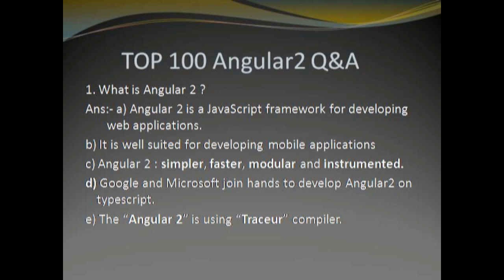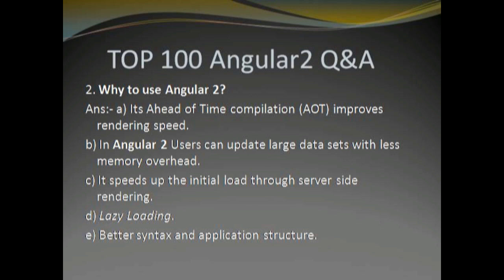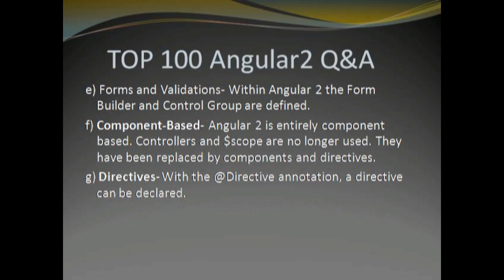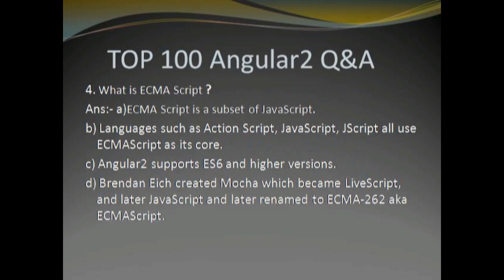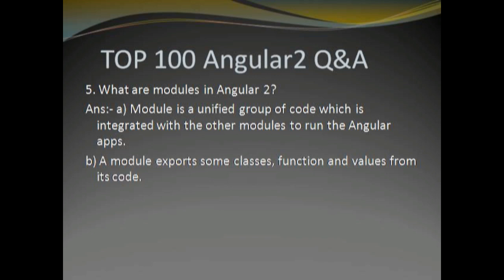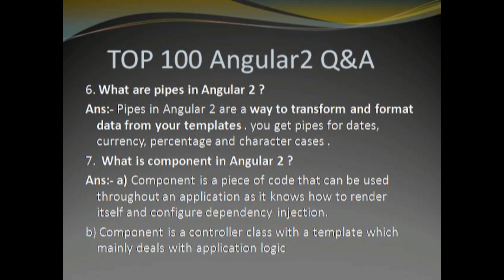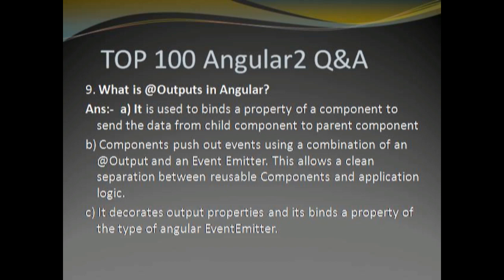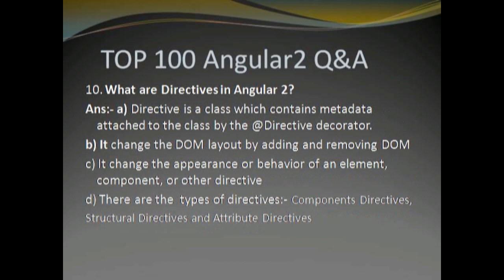Angular 2 Interview Questions and Answers:Top 100 Angular-2 Q&A Part-1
Angular-2 Interview Questions and Answers : Top 100 Angular-2 Interview Questions with Answers PART-1 : This video series is really helpful freshers and experienced candidate who are preparing for interview . .😀😀😀😀😀😀

# 300 asp.net mvc interview QA -

#300 c#  interview QA -